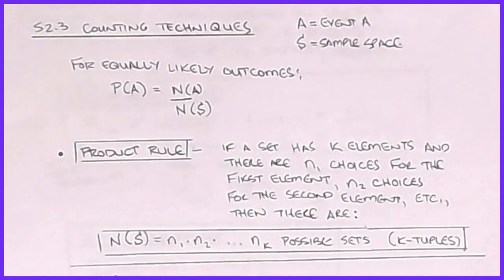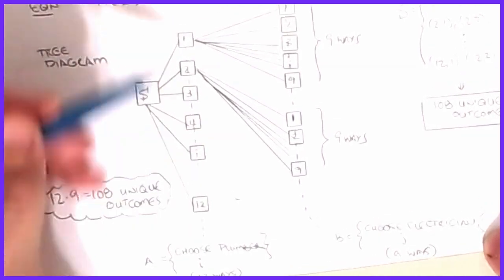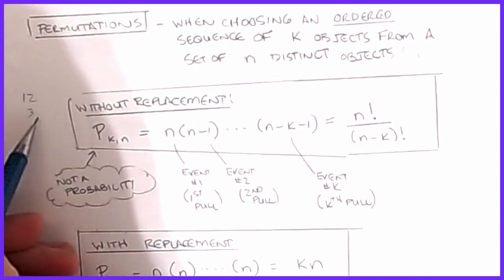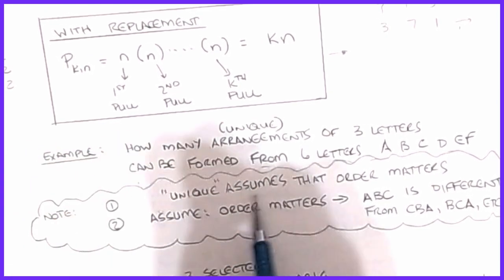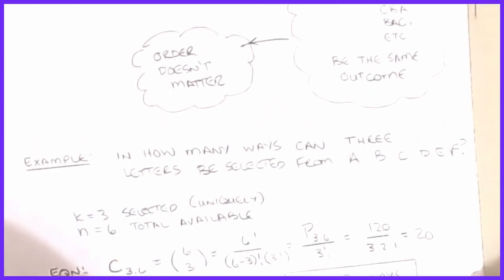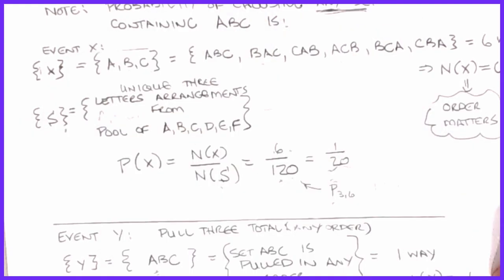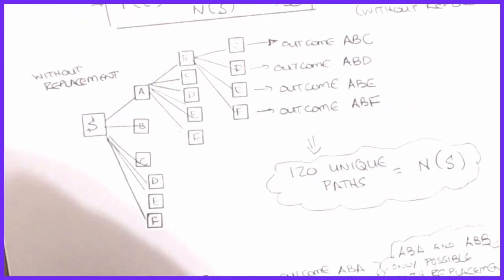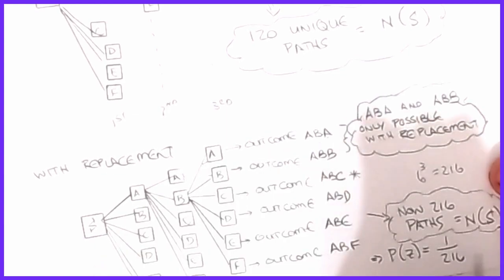003 ENGR390 Applied Engineering Math - Counting, Permutations & Combinations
This video discuss different techniques for counting of discrete sets (combinatorics), focusing on the Product Rule, Combinations, and Permutations as they apply to probability.  Assumptions regarding order and replacement are also discussed.